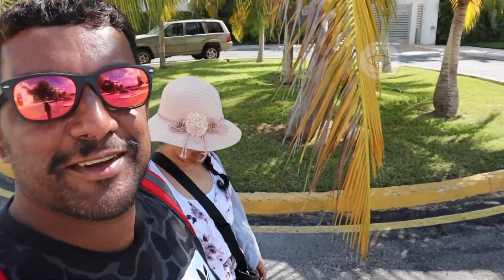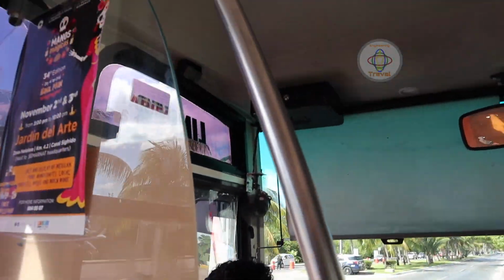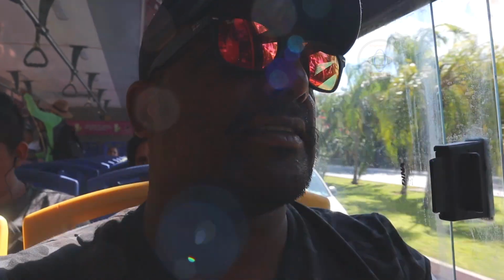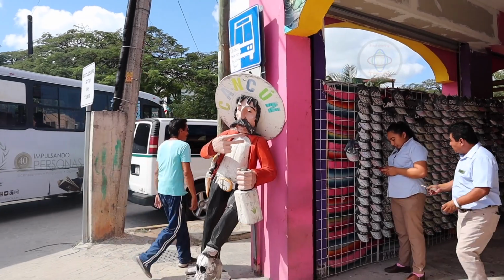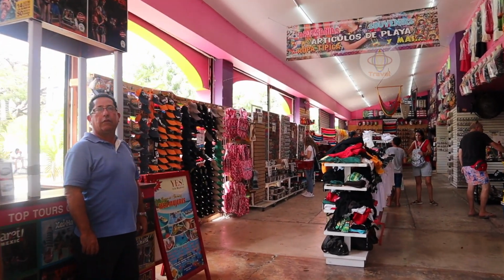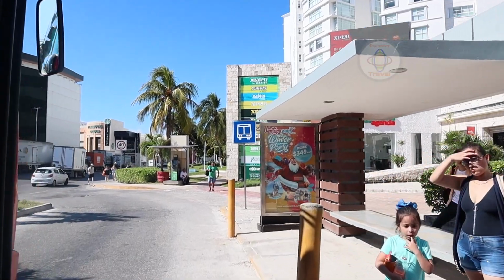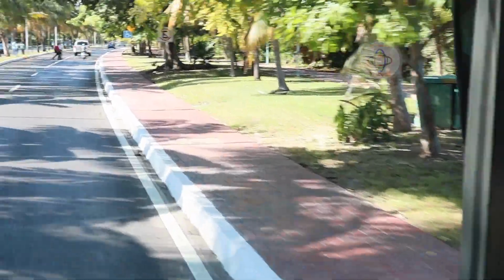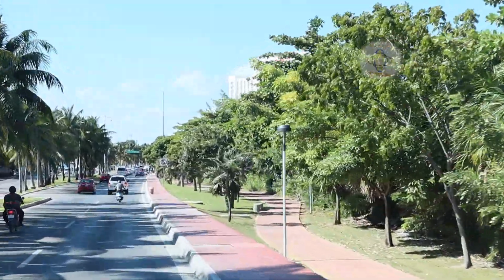Cancun to Isla Mujeres Ferry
This video about R1 And R2 Bus Running Between Zona Hotel and El centro in Cancun. Also illustrate to book ferry from Cancun Playa Tortugas Pier to Isla Mujeres.
 Isla Mujeres is one of the best island in Caribbean Sea.
Hop into any R1 or R2 in Zona Hotelera and ask driver about Playa Tortugas.

Book your fist Airbnb by clicking below link to avail $49 discount